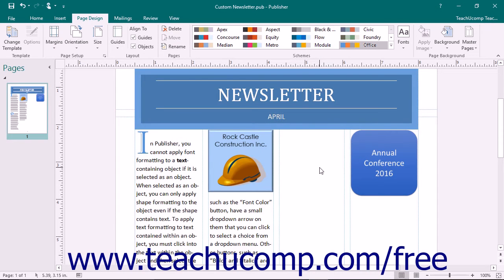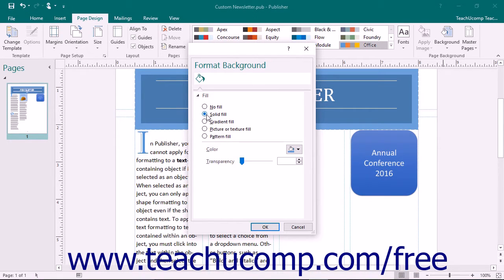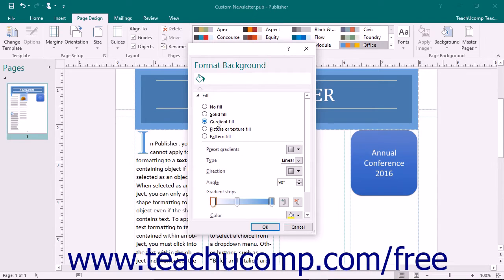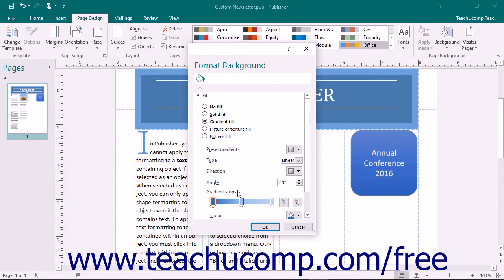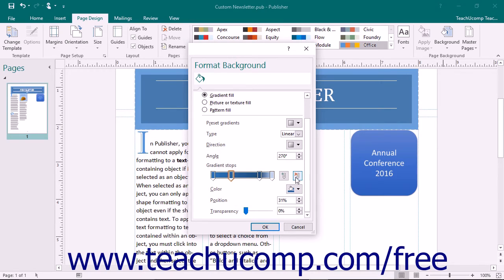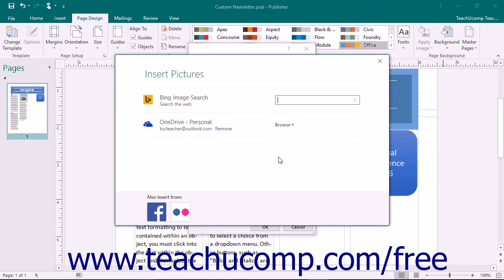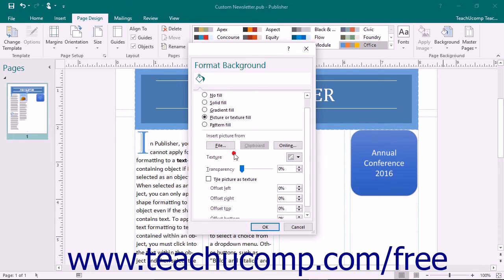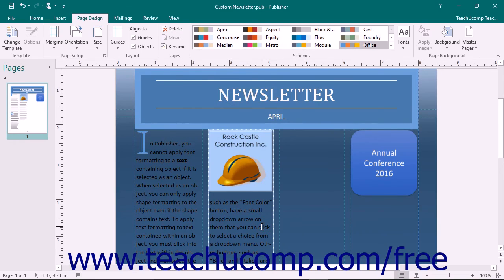Publisher 2016 Tutorial Customizing Page Backgrounds Microsoft Training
Learn how to customize page backgrounds in Microsoft Publisher - the most comprehensive Publisher tutorial available. Visit us today!